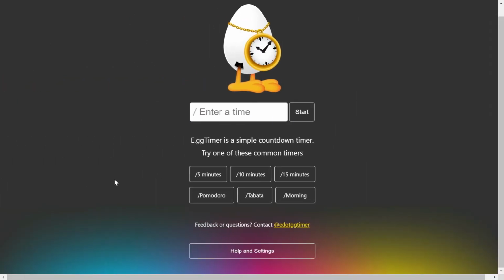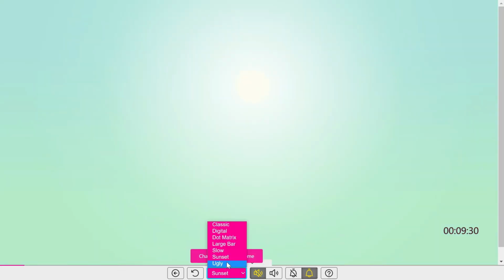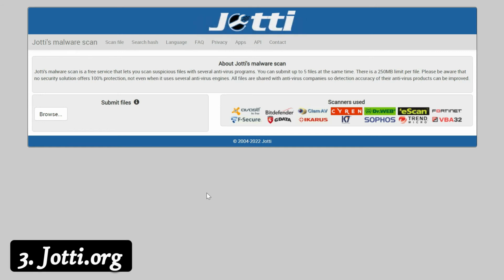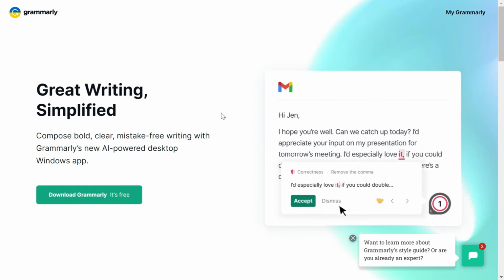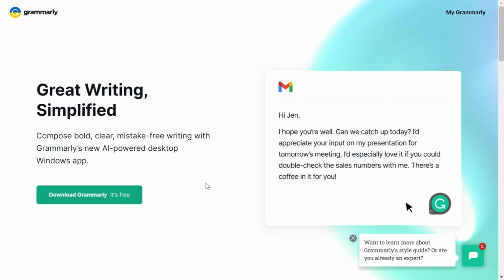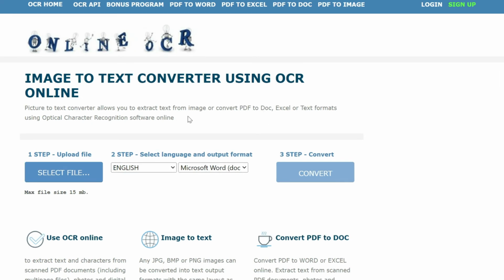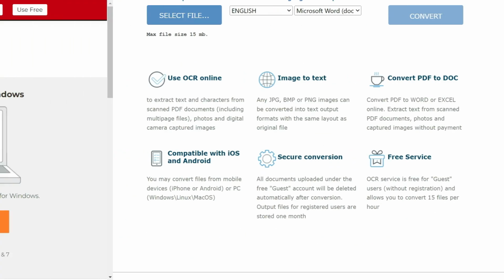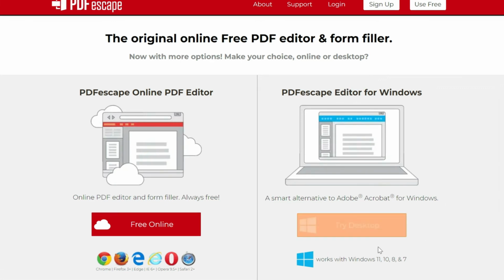8 Most Amazingly Useful & Interesting Websites You Should Know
8 Most Amazingly Useful & Interesting Websites You  Should Know
Video Chapters
0:00 Intro
0:14 Mind Map Online
0:28 Online Timer & Pomodoro
1:25 Scan a file for viruses
1:48 Free Grammar & Punctuation Checker
2:32 Airdrop Alternative
2:48 Image to Text and PDF to Word Converter
3:32 Free PDF Editor
4:04 Internet Speed Test by Netflix
4:20 Useful Websites for Graphic Designers